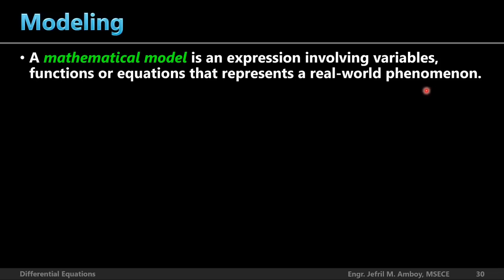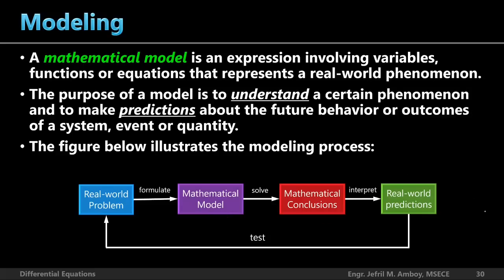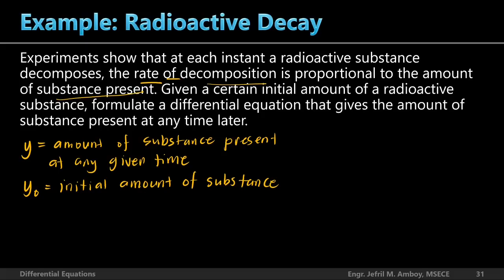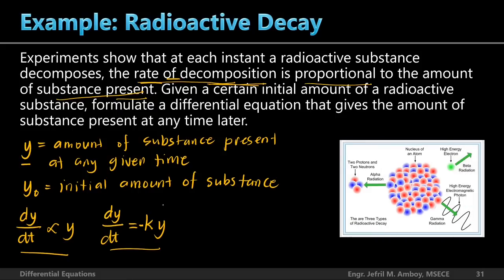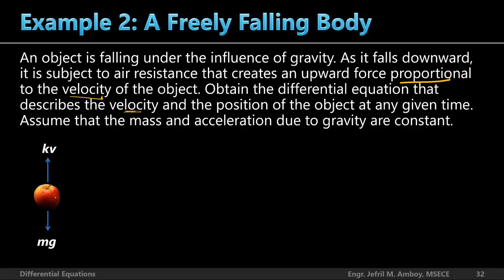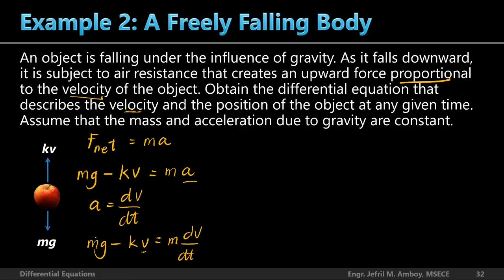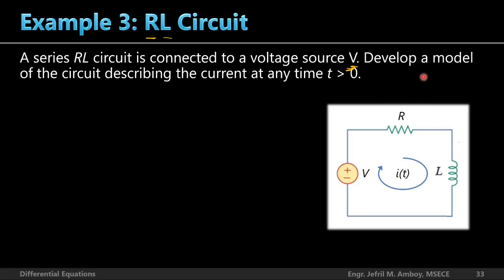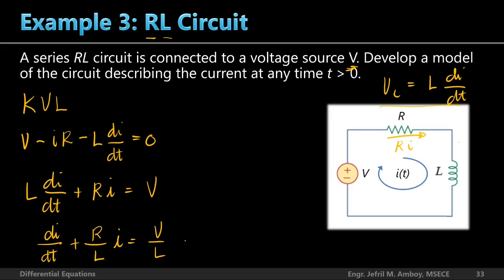Mathematical Modeling with Differential Equations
In this video, I explained how the modeling process is done with the use of differential equations. I discussed 3 examples to demonstrate how to formulate differential equations that describe some real life situations.

00:00  Greetings and Intro
00:38  The modeling process
05:29  Example 1 (radioactive decay)
12:38  Example 2 (free-fall with air resistance)
20:51  Example 3  (Series RL circuit)